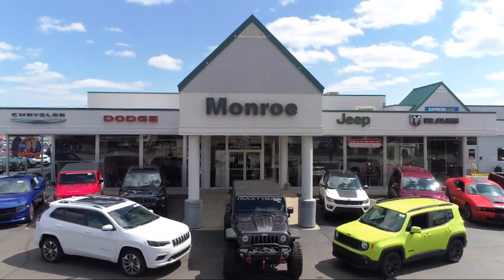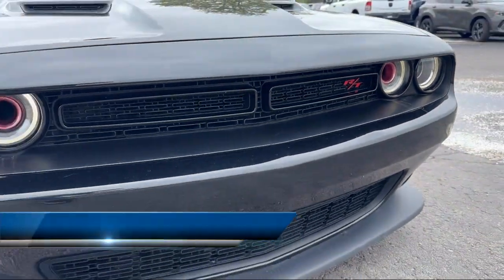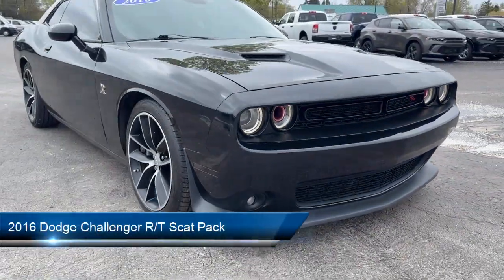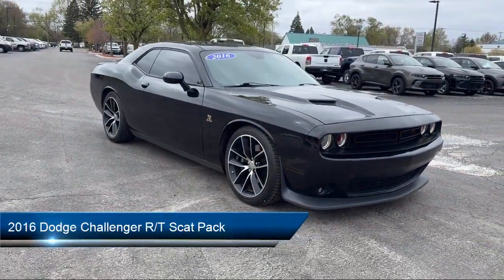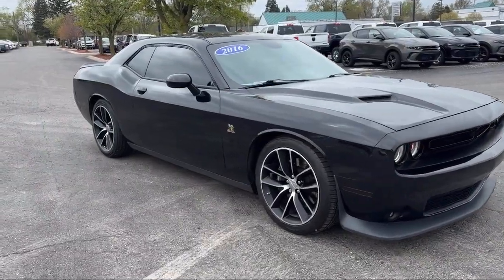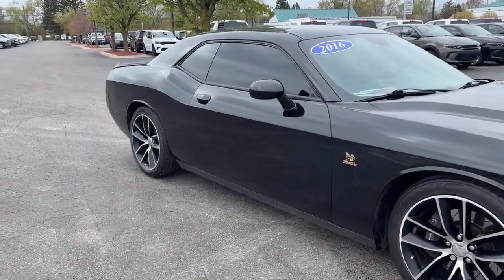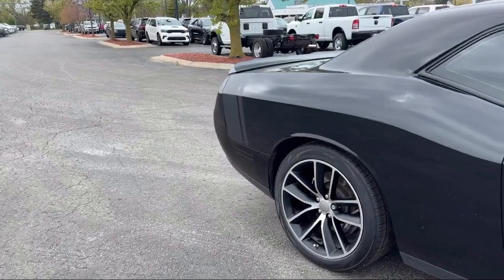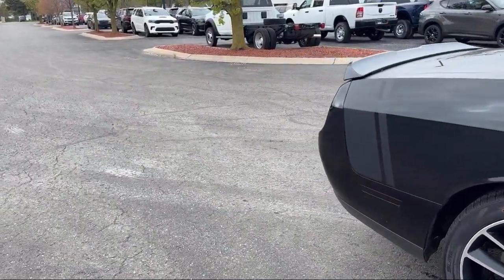2016 Dodge Challenger R/T Scat Pack Coupe Toledo Carleton Sylvania Temperance Petersburg Oregon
2016 Dodge Challenger R/T Scat Pack Coupe Stock Number: M177332P Vin:2C3CDZFJ8GH177332.